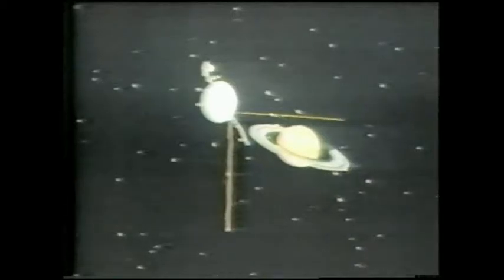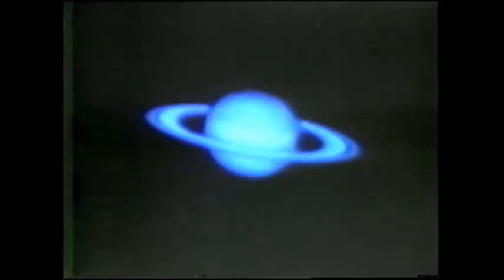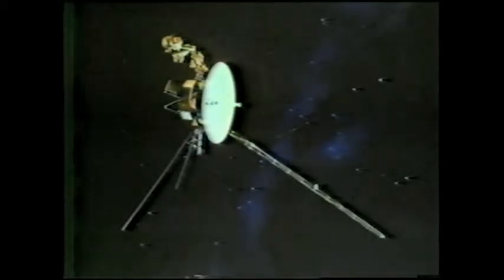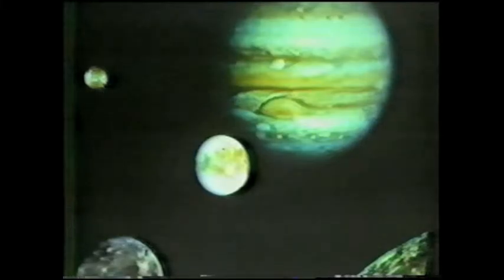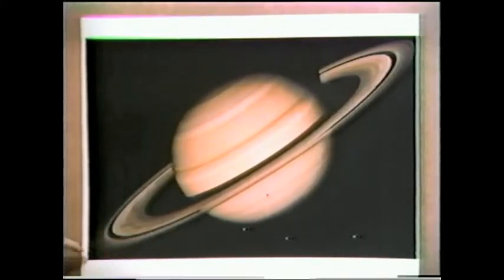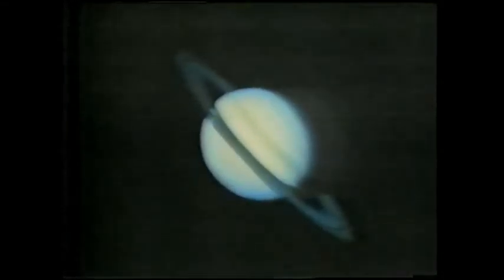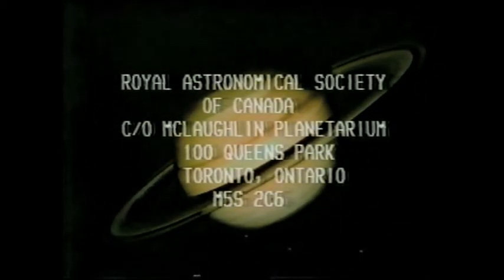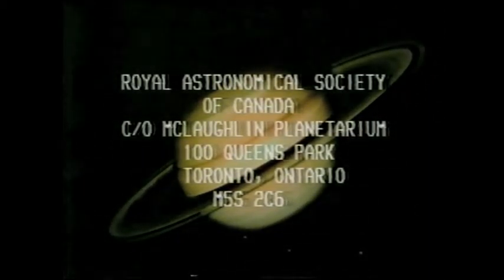AT10 Deans Voyager 1 and 2 at Saturn 30 min version of AT09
McLaughlin Planetarium producer Paul Deans talks to host Randy Attwood about the Voyager 1 and 2 encounters with the planet Saturn. 30 min version of AT09 March 1982